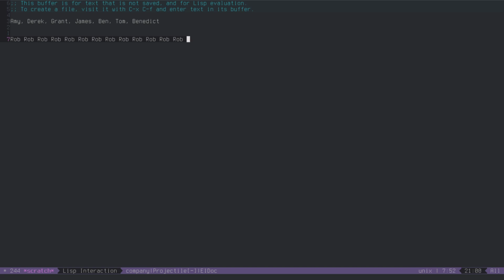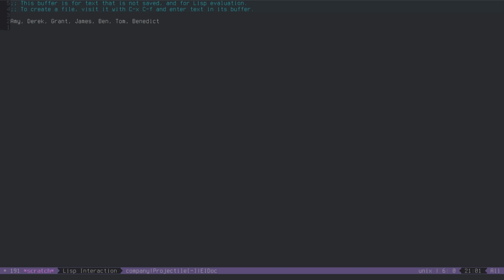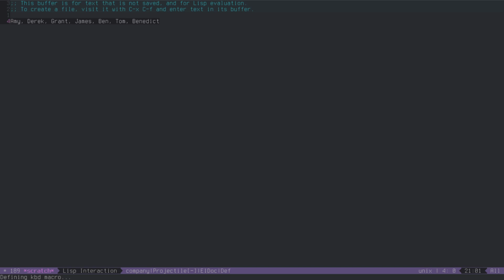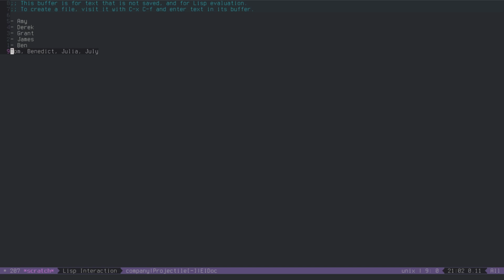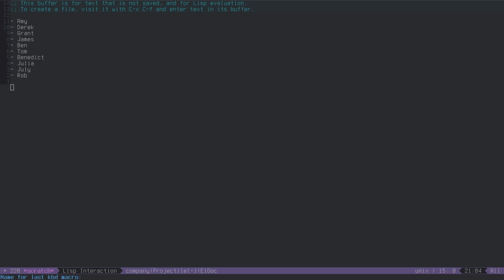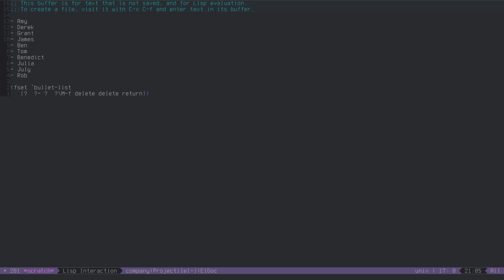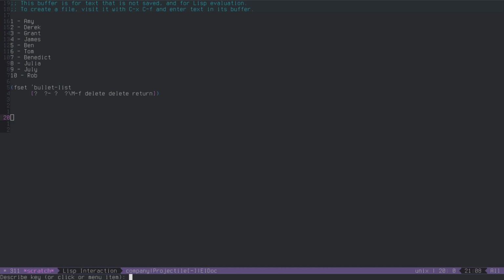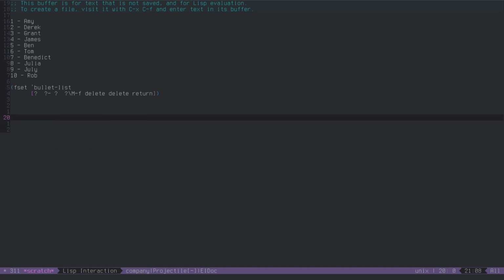Emacs Tutorial 16 - Macros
We finally get around to discussing macros!
We are also discussing how you can save them and retrieve them at a later date.